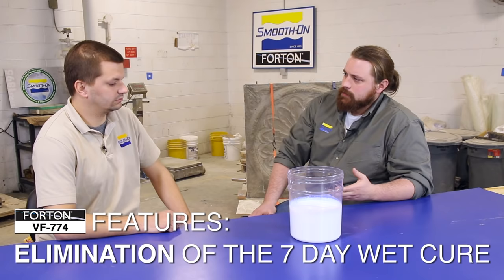GFRC Explained - Learn the Basics of GFRC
Watch this video to learn the basics of Glass Fiber Reinforced Concrete (GFRC). We explain the different components, mix designs and the proper techniques needed to create high-quality GFRC. The benefits of Forton® VF-774 are also explained in great detail. Learn about the Precast/Prestressed Concrete Institute's standards for GFRC and how to apply them to your project.